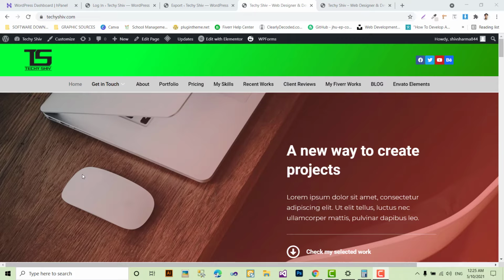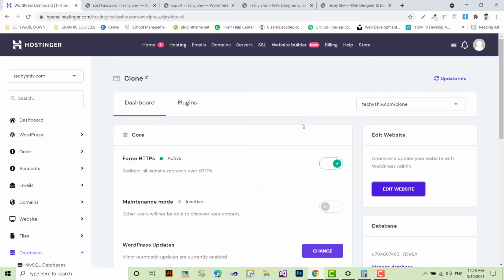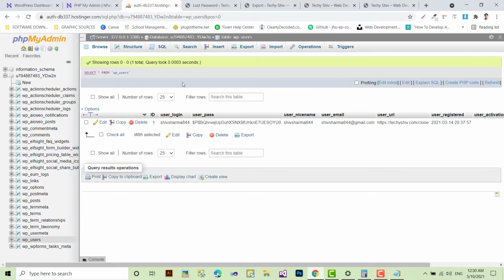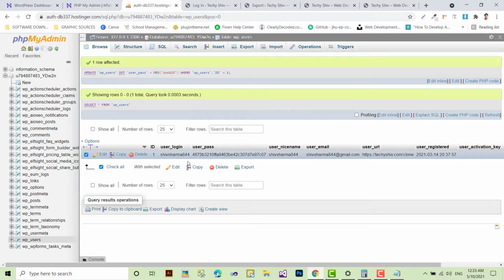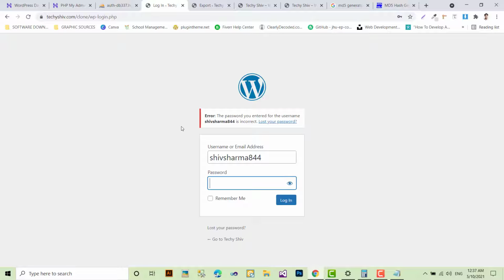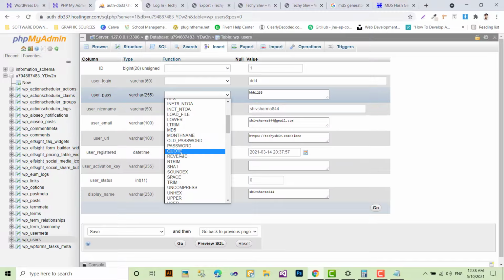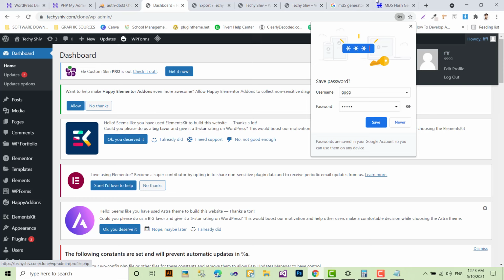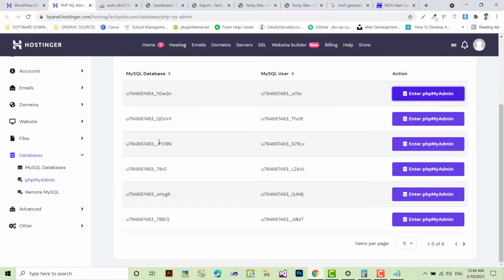How to reset wordpress login user and password from C Panel | hostinger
My Recommendation

In this video, I have explained in detail, How to reset or change your wordpress admin panel password using C- Panel. This process involve using direct approach to wordpress website database access.So Please watch the video full to understand the common mistake done by most of people when they used to attempt this method of wp password reset